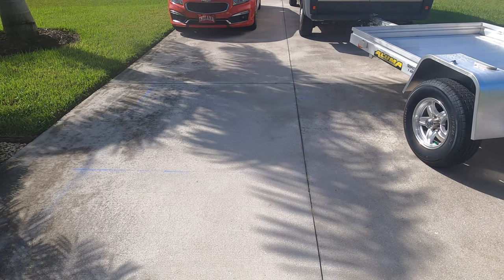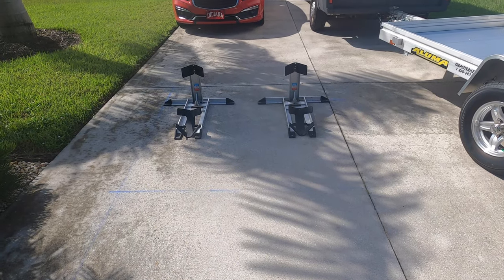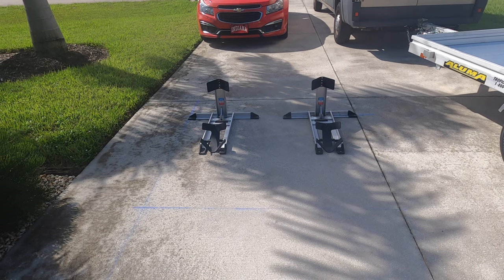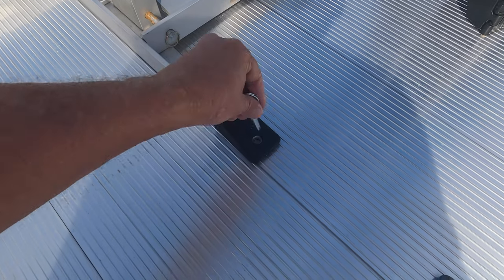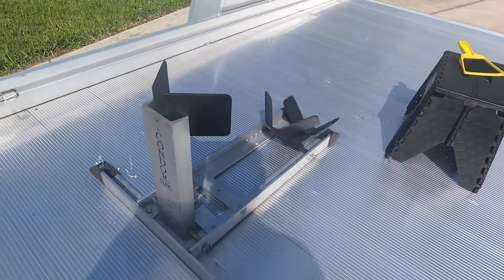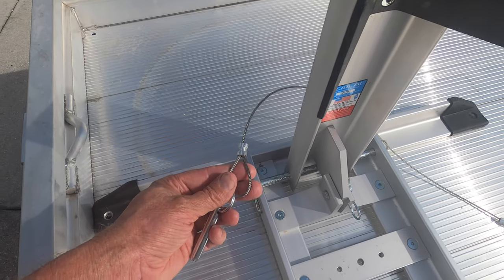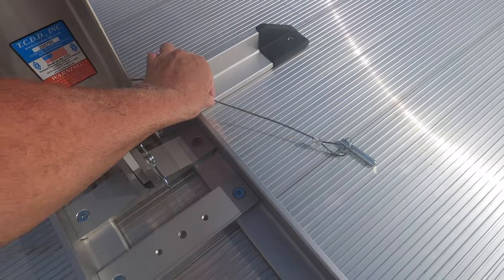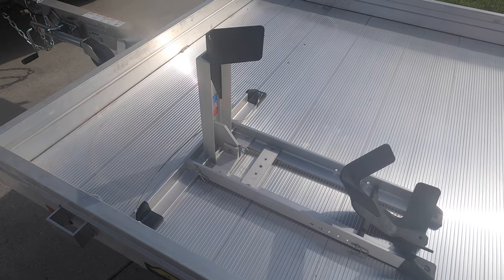Condor Chock Mounting To Aluma Trailer- Motorcycle Adventure Travel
Watch Mike as he mounts Condor Chocks on to an Aluma Trailer. Motorcycle Adventure Travel.